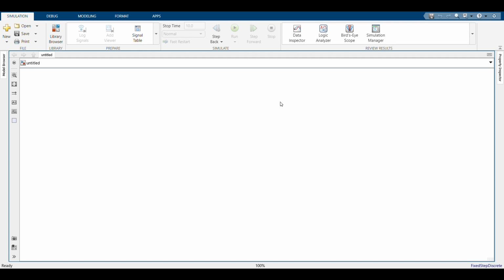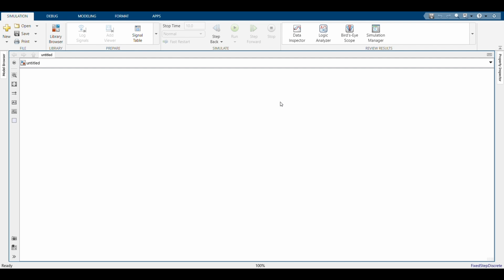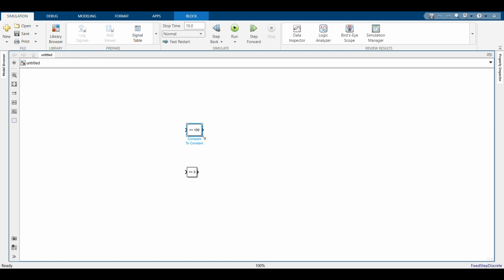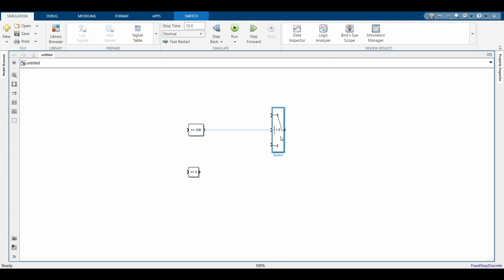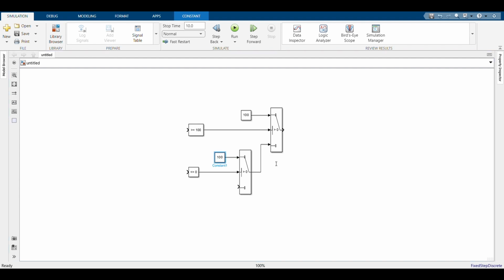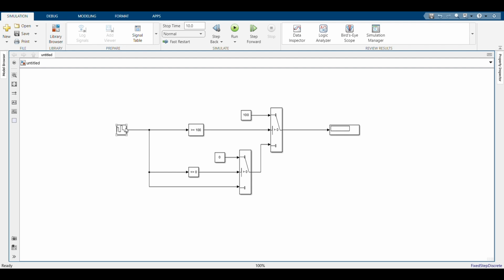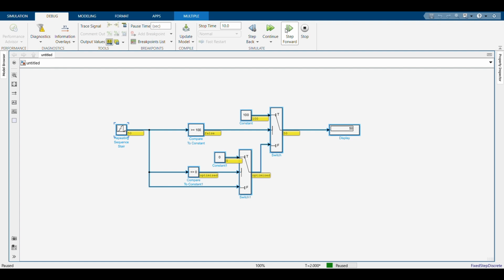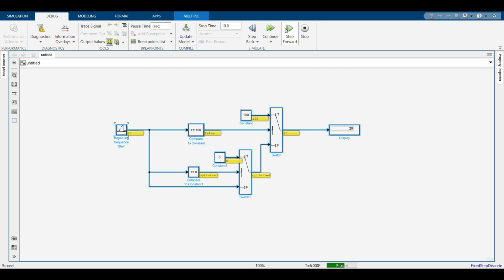Saturation Block (Alternate Implementation) in MATLAB simulink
📌 Alternate Implementation of Saturation Block in Simulink | MATLAB Tutorial

In this video, I have demonstrated the alternate implementation of the Saturation Block in Simulink using basic logic and conditional operations. Instead of directly using the Saturation Block, the same functionality is achieved through an alternative approach for better understanding of signal limiting concepts.

🔹 Topics Covered:

* What is signal saturation
* Alternate implementation using logical conditions
* Step-by-step Simulink model explanation
* Input and output analysis
* Simulation results and observations

💻 Software Used:

* MATLAB
* Simulink

🎯 Useful For:

* MATLAB & Simulink beginners
* Model-Based Development learners
* Control System students
* Interview and project preparation